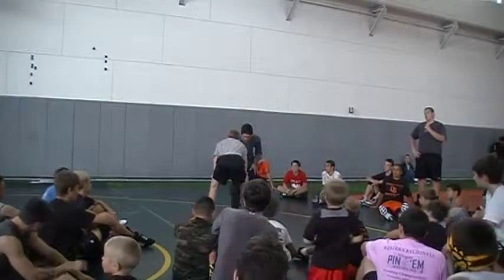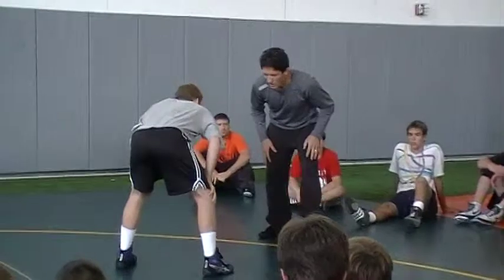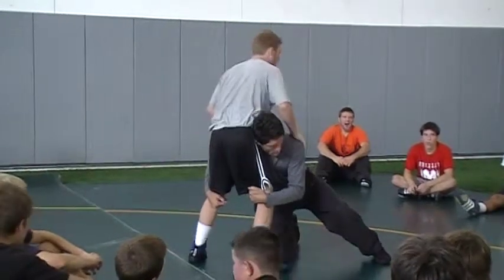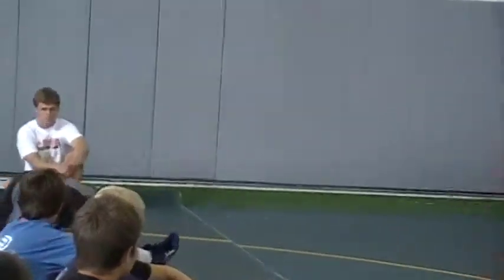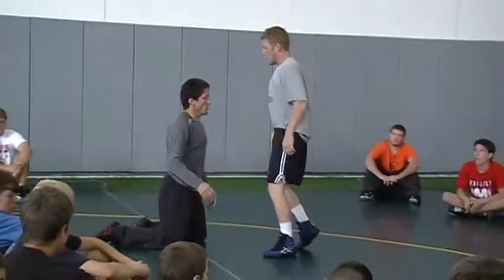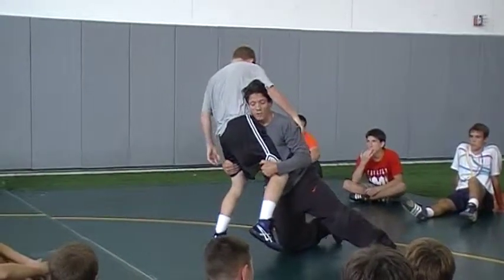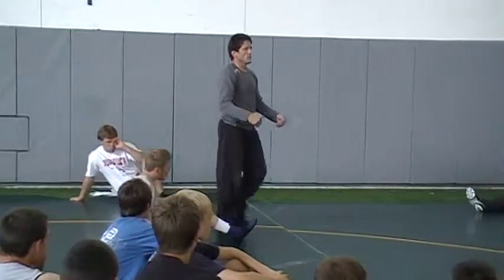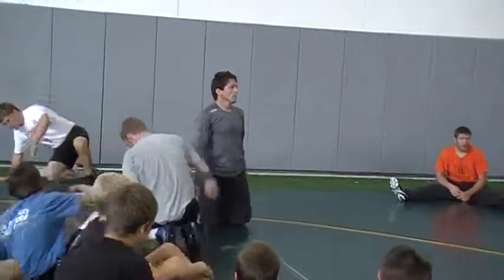Steiner Head Up Chest Up